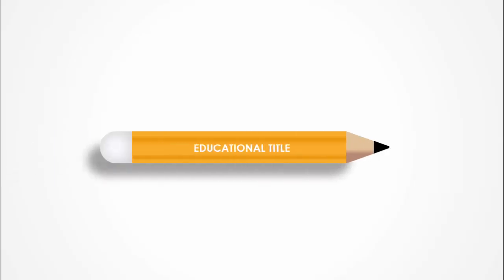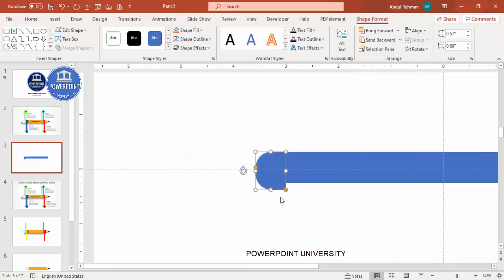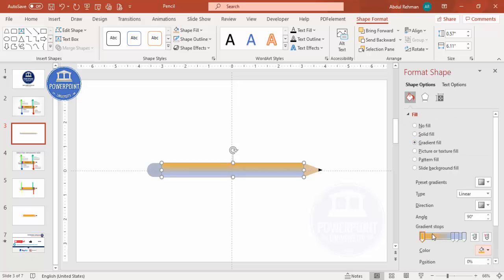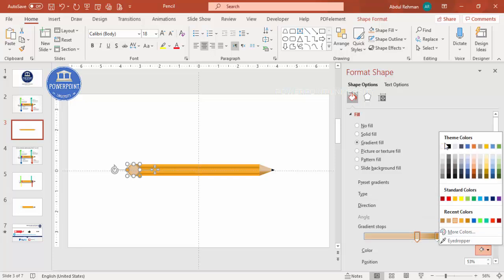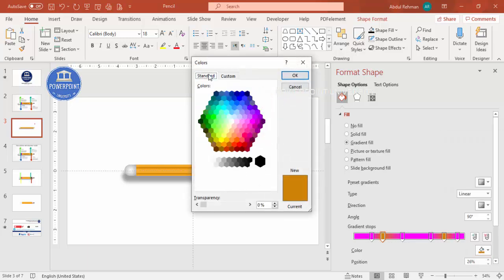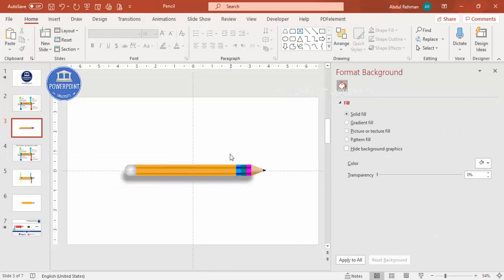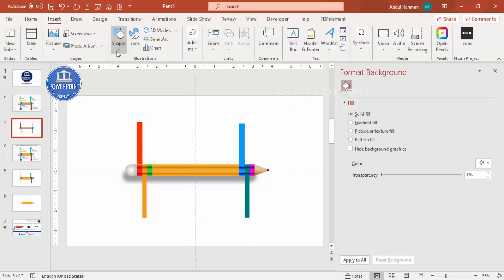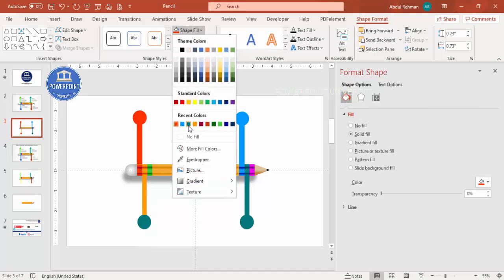Animated 4 Steps Educational Infographic Slide in PowerPoint